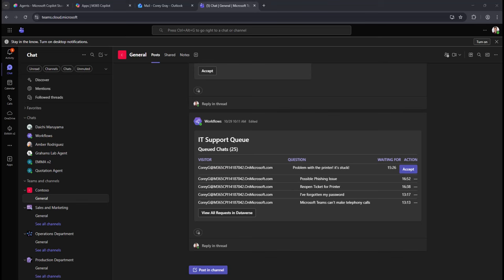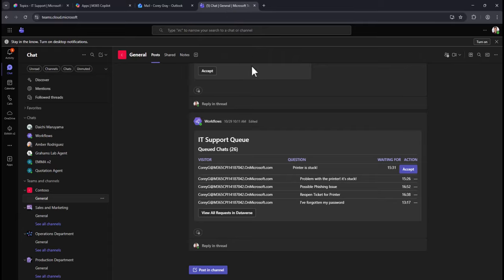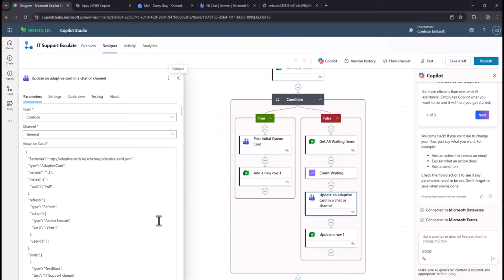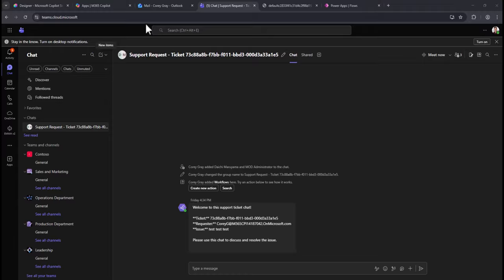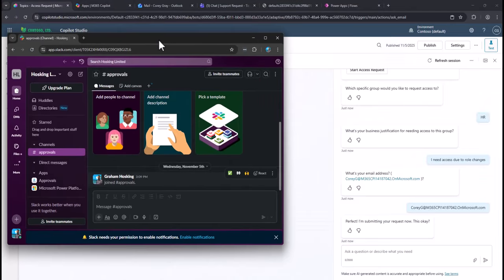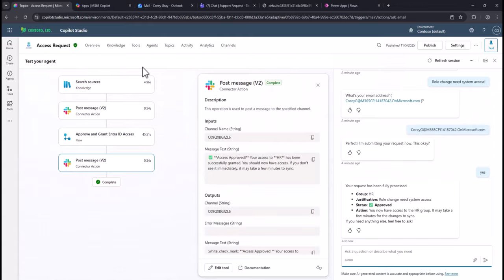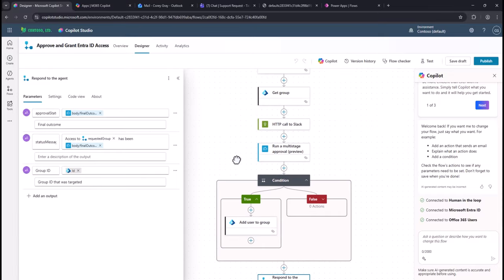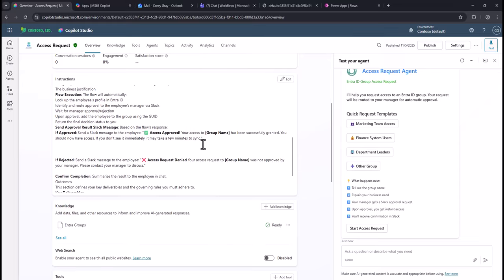Copilot Studio Agents: Escalate to Human Queue! & Entra Approvals with Teams, Adaptive Cards, & AI!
Fed up with clunky IT helpdesk processes and never-ending approval chains? Discover how to harness the power of Copilot Studio Agents to craft intelligent, automated workflows that meet users where they work and drastically simplify IT Escalation and Entra Permissions management.

🚀 Use Case 1: IT Escalation Queue (Chat to Human seamlessly!)
We'll show you how to go beyond basic chatbots and create a sophisticated queuing method that transforms the staff support experience.

Adaptive Cards Revolution: No more writing 'War and Peace'! The agent uses Adaptive Cards within Microsoft Teams to gather necessary, structured information effortlessly, making life a doddle for the staff member seeking assistance.

Live Queuing in Teams: Staff will see a single, constantly updated Adaptive Card showing the current queue and people waiting for a helping hand—full transparency without even leaving Teams.

Seamless Hand-off: When an IT representative accepts the request, the Copilot Agent automatically connects the human staff member and the human IT bod via a new chat in Teams.

Clever ITSM Integration: While the humans are having a natter, the agent works behind the scenes, seamlessly managing all communications and updating the necessary ticket details into your ITSM solution (e.g., ServiceNow, etc.).

🔒 Use Case 2: Entra Permissions & Self-Service Approvals
Learn how to use Copilot Studio to manage self-service requests for access to systems, data, groups, and role changes with built-in governance.

Human-in-the-Loop (HITL): See how AI and Humans come together to get their heads around and then allow/deny access requests, ensuring secure and smart decision-making.

Meet Users Where They Work: Don't force users into a single portal! The agent can push approval requests and messages to 3rd party tools like Slack, meeting users even outside the Microsoft stack.

🛠️ Key Technologies Showcased:
This video dives deep into the tech that makes all this possible:

Copilot Studio Agents: The brains of the outfit, managing conversational flow and complex instructions.

Power Platform (Power Automate): The muscle connecting Teams, ITSM, and external systems.

Adaptive Cards: Creating rich, actionable, and constantly updated UI elements inside Teams.

Topics & General Instructions: How to structure your agent for reliable, multi-step workflows.